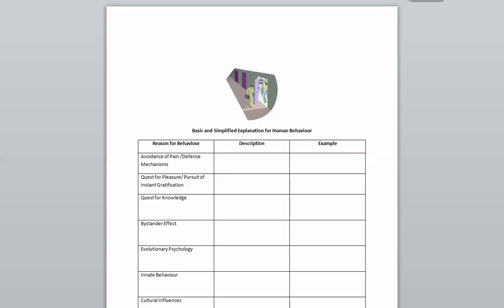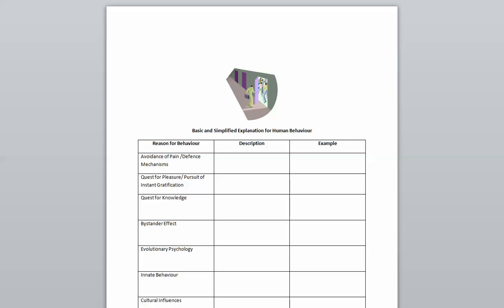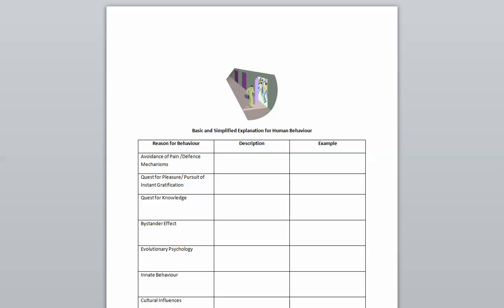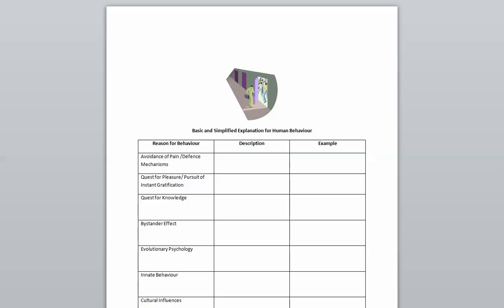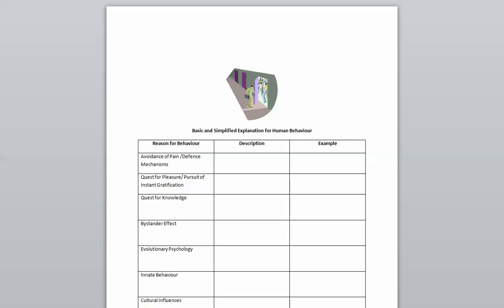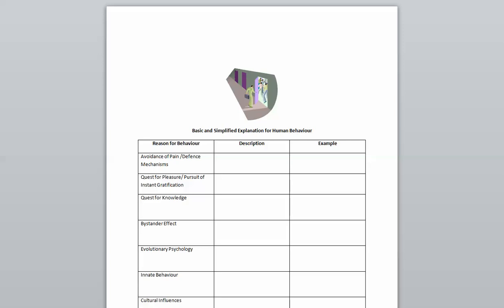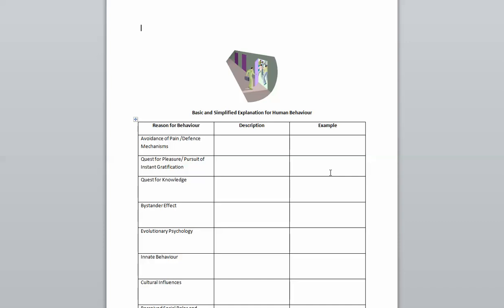Basic Explanations of Human Behaviour